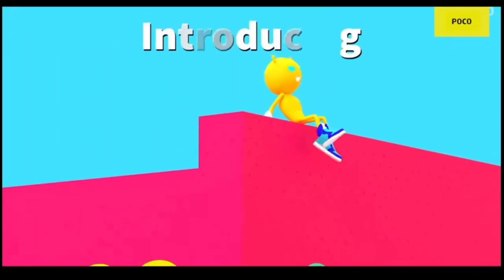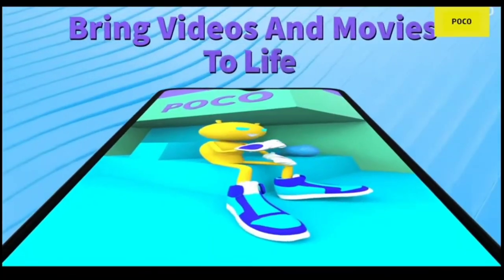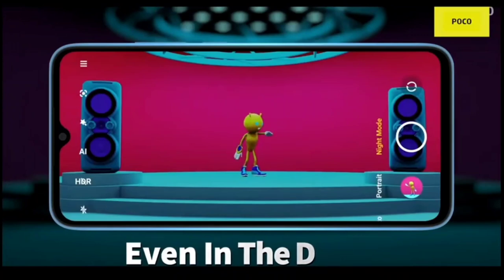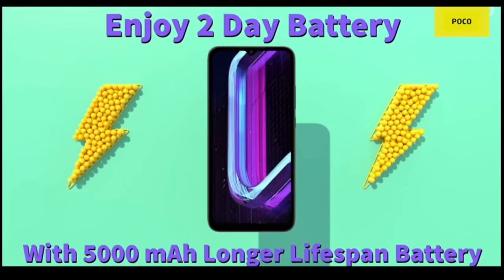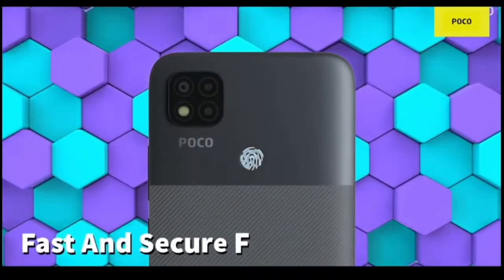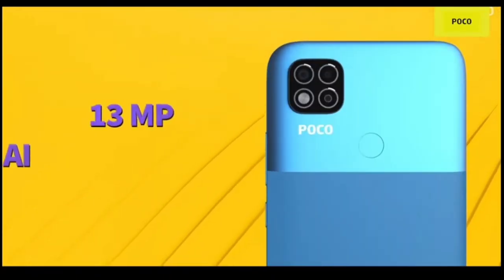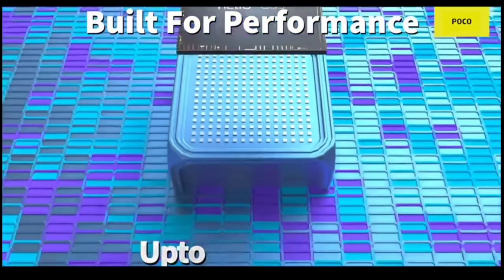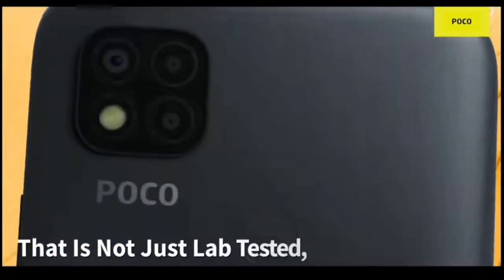Poco C31 Official Trailer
Poco C31 Official Trailer | Poco C31 Trailer | Poco C31 | Poco C31 Teaser

Poco C31 ⚡

Your Query :
Poco C31 Trailer
Poco C31 Teaser
Poco C31 first look
Poco C31 promotional video
Poco C31 TVC
Poco C31 official video
Poco C31 launch event
Poco official

TEAM - DIGITAL TEC..